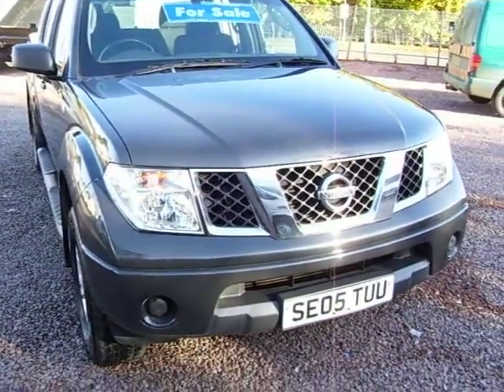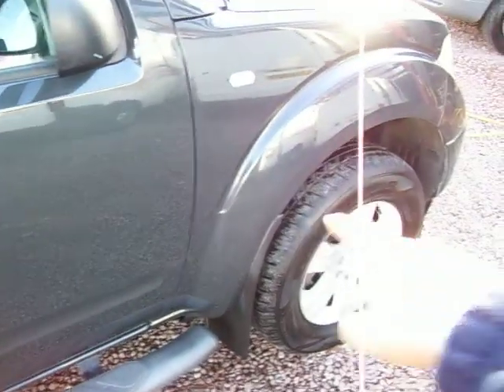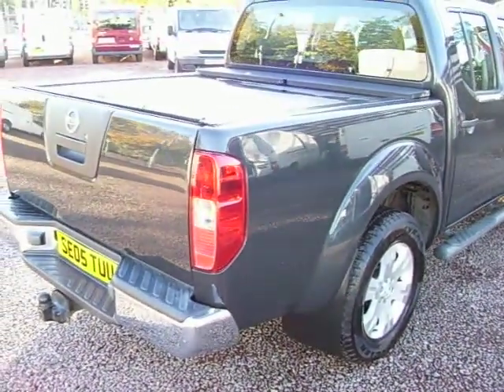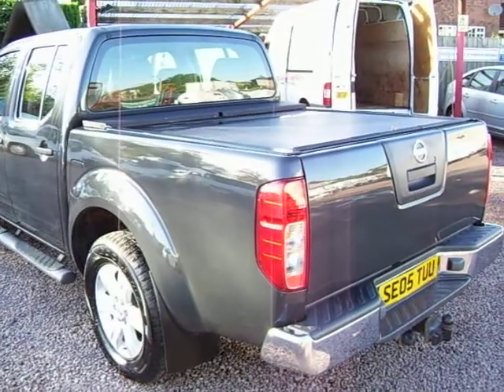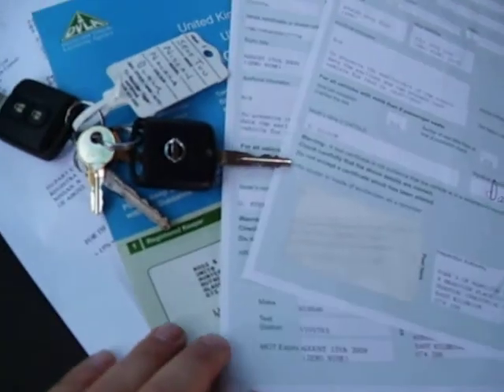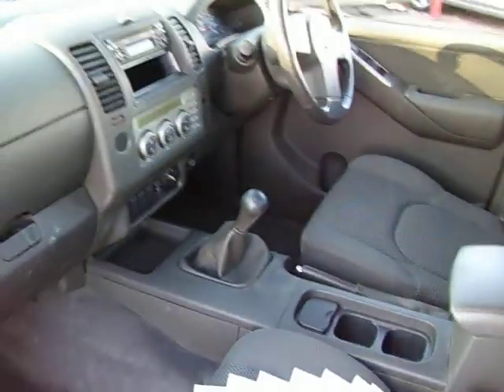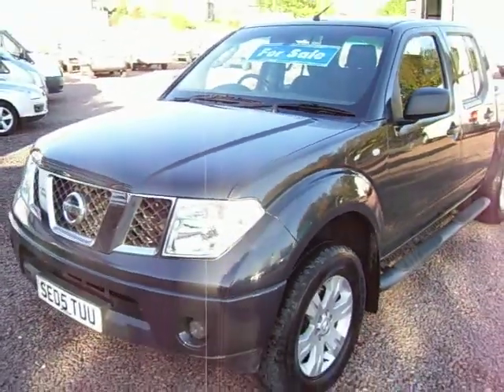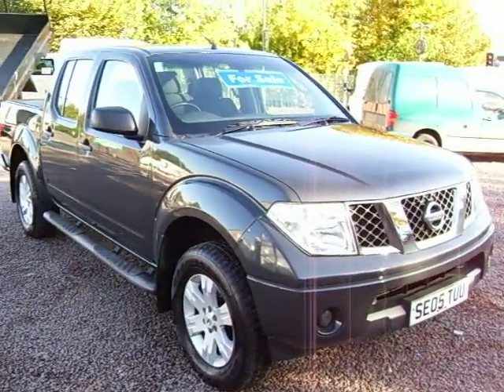2005 Nissan Navara